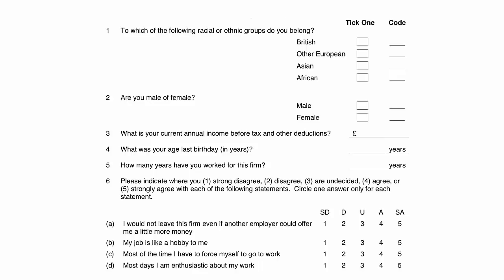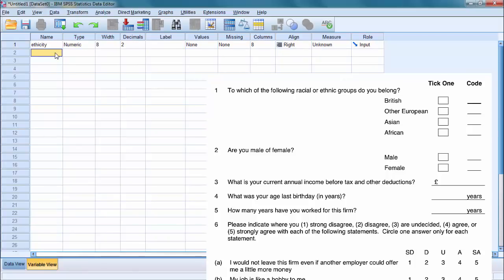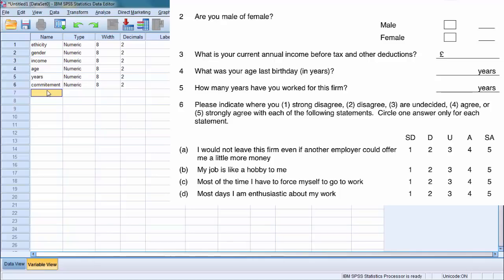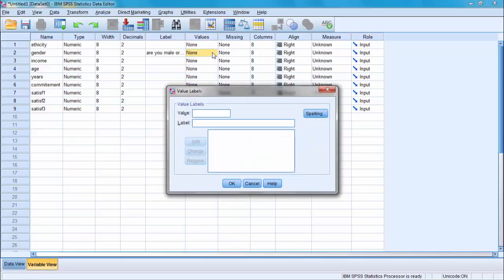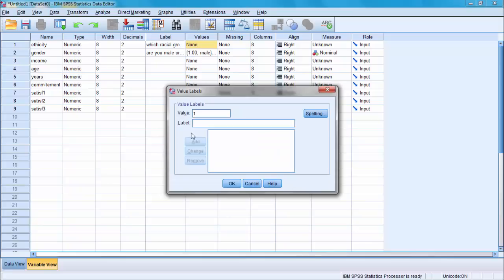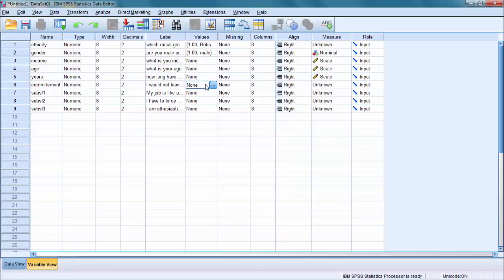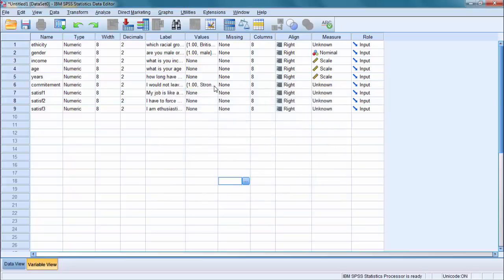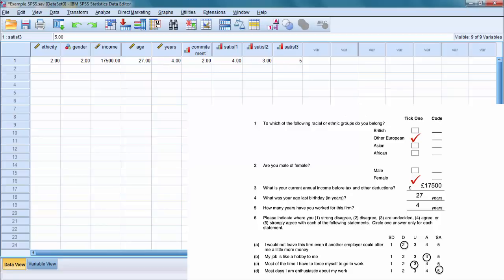SPSS 24 Tutorial 2: Entering Survey Data